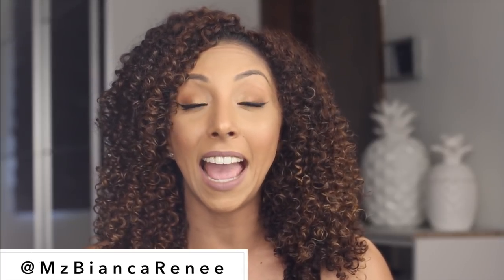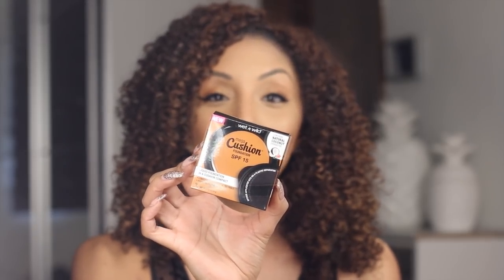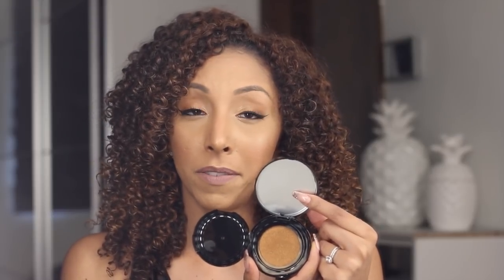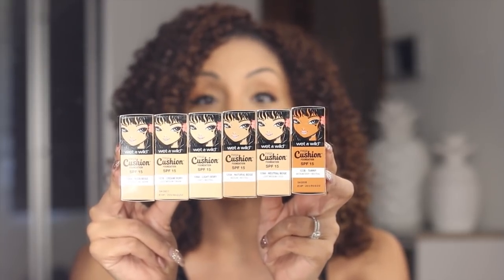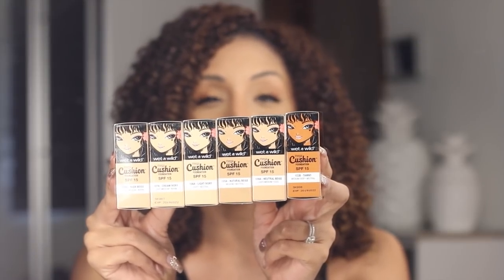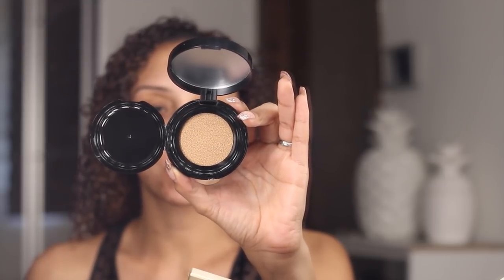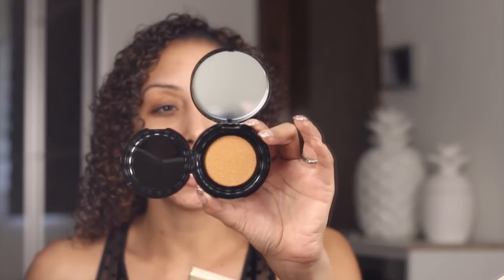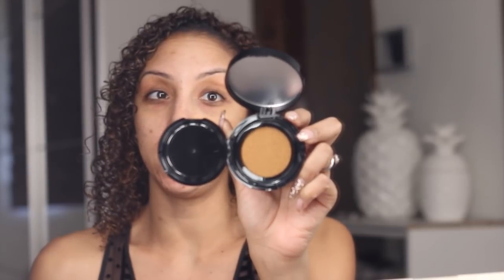NEW! Wet N Wild MegaCushion Foundation! Swatch Test + Review! | BiancaReneeToday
IT'S FOUNDATION FRIDAY!! Giving these little cushion foundations ANOTHER try! This time with the Wet N Wild MegaCushion foundation SPF 15. Let's see how well this one does on oily skin...

Colors swatched:
1st: Nude Beige light medium 108
2nd: Neutral Beige, cool undertone 109
3rd: Natural beige, medium undertone 120
4th: Honey beige, warm undertone 121
5th: Tawny 122

Foundations used: Mixed Tawny 122 & Neutral Beige 120

Available at drugstores- $8.99